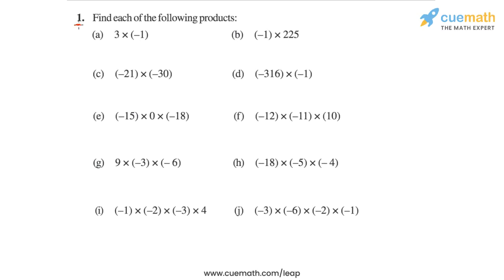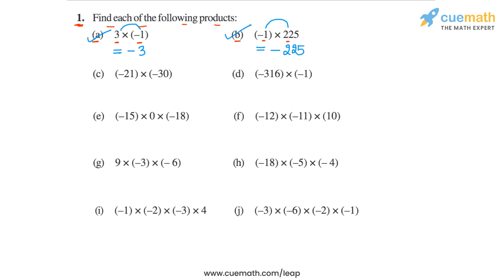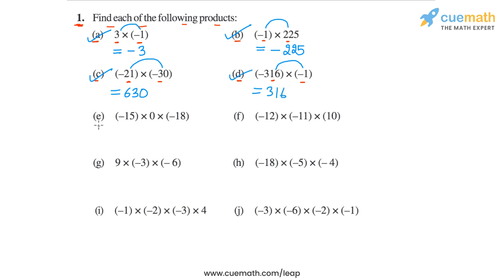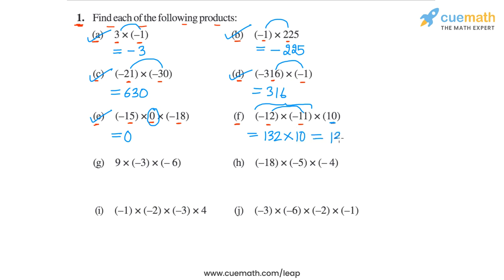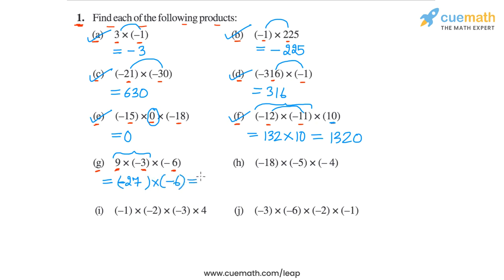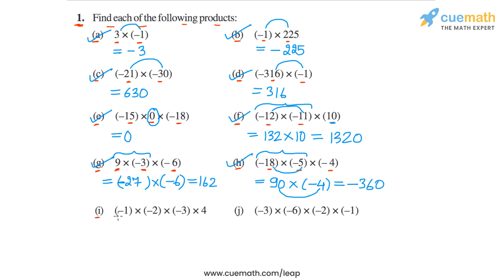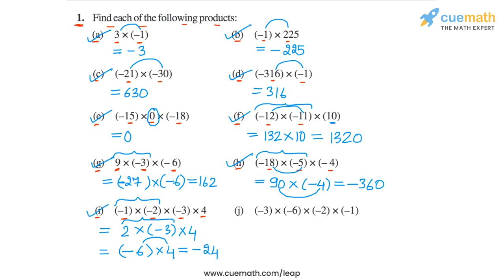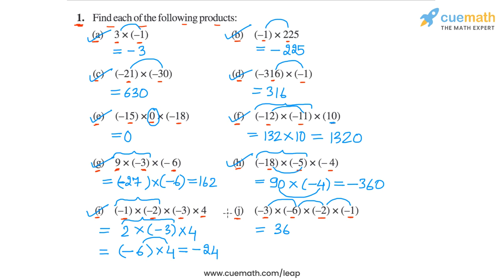Class 7 Chapter 1 Ex 1.3 Q 1 Integers Maths NCERT CBSE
To download pdf of all text solutions for this chapter click here NOW